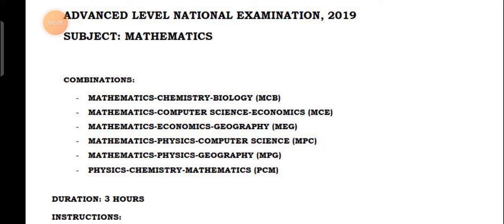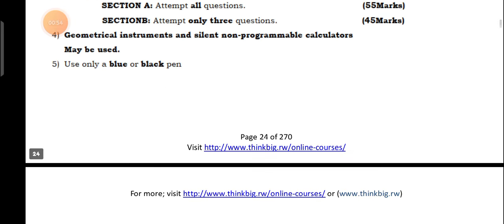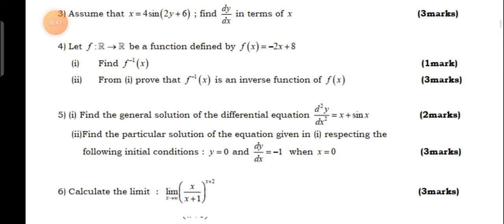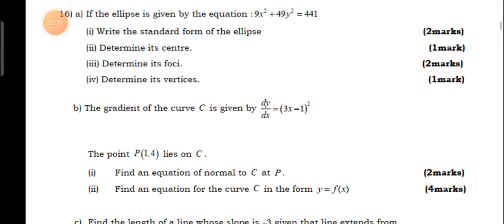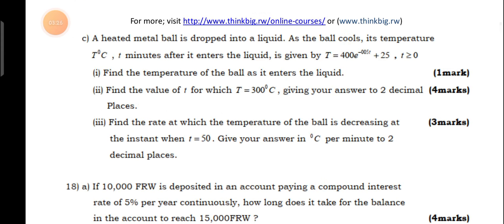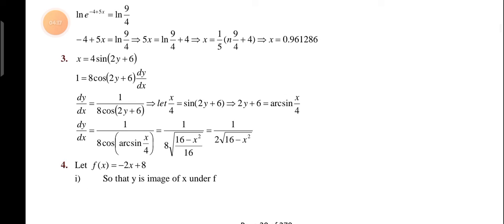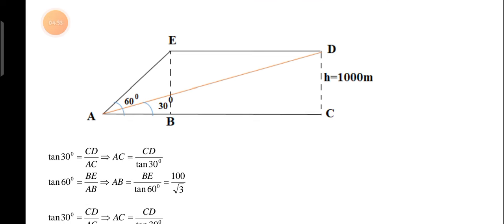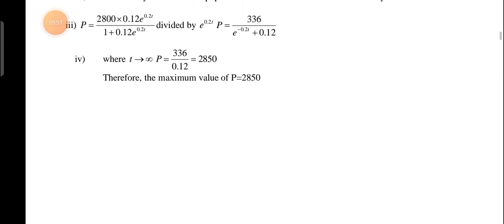Mathematics National Examination NESA EXAM 2024 - questions and answers